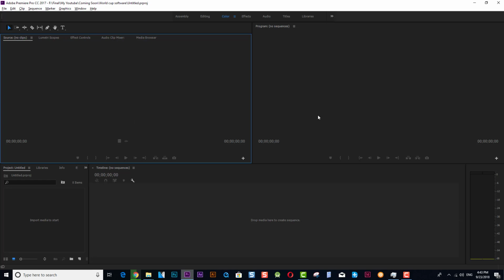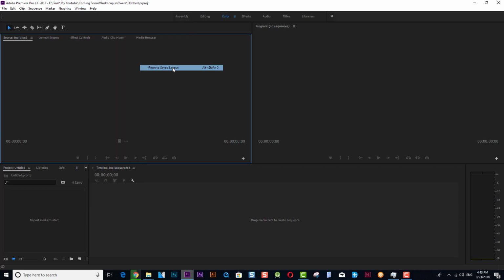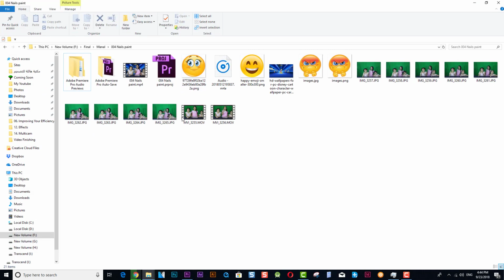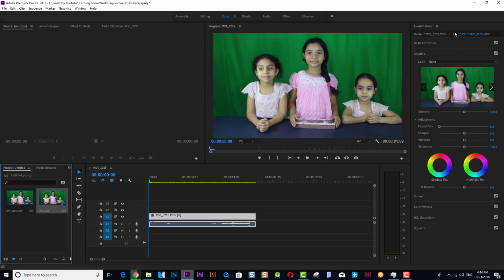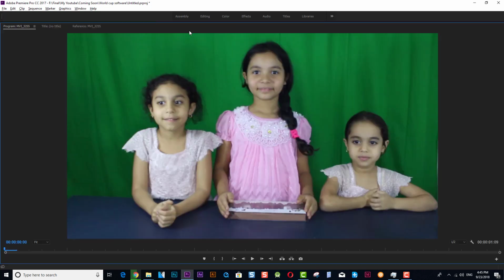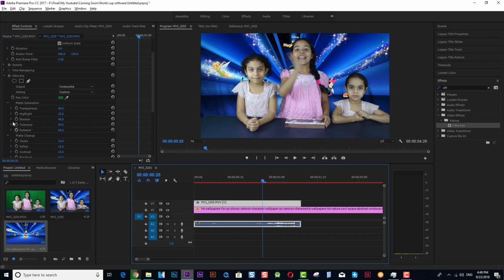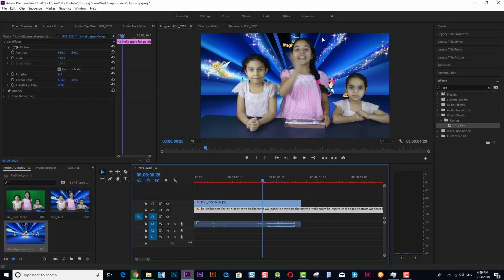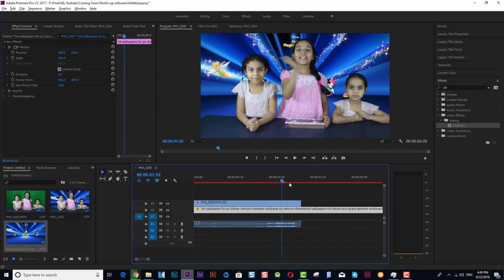Business Way: Best way to remove Chroma from your video !!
🔴This channel has been converted to Arabic language. ✍️
Beat and easy way to remove chroma from your video even if lights are not good !!

▬▬▬▬▬▬▬▬▬▬▬ஜ۩۞۩ஜ▬▬▬▬▬▬▬▬▬▬▬▬
▓▓▓▒▒░▒▒▓▓▓ TIME SAVING WORLD ▓▓▓ ░░░░▒▒▓▓▓
▬▬▬▬▬▬▬▬▬▬▬ஜ۩۞۩ஜ▬▬▬▬▬▬▬▬▬▬▬▬